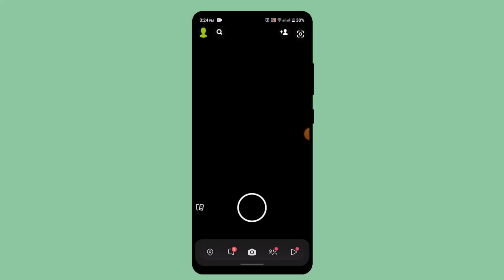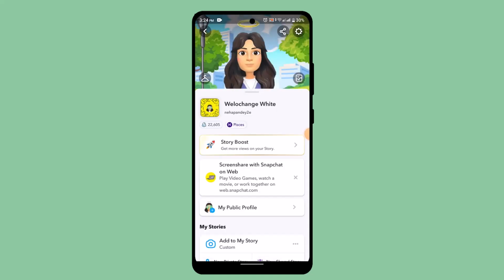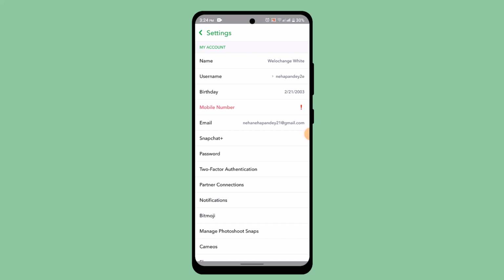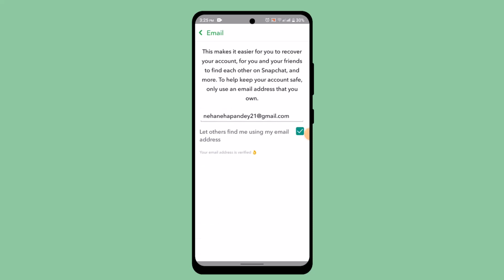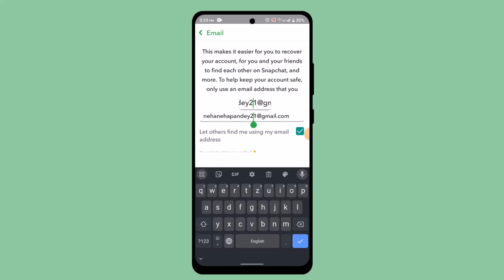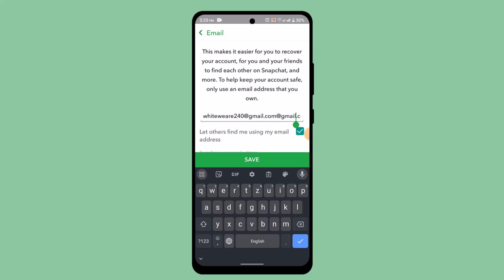How To Remove Email From Snapchat !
This Video Is based on How you can Remove Email From Snapchat.

Chapters / Timestamps
0:00 Introd
0:15 Remove Email From Snapchat
0:54 Outro